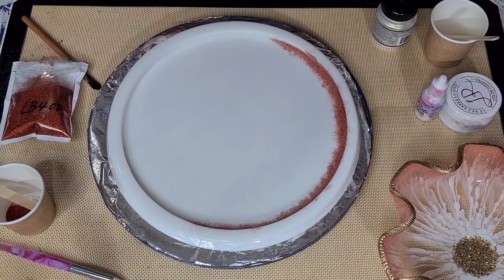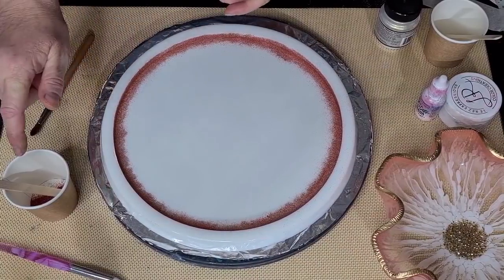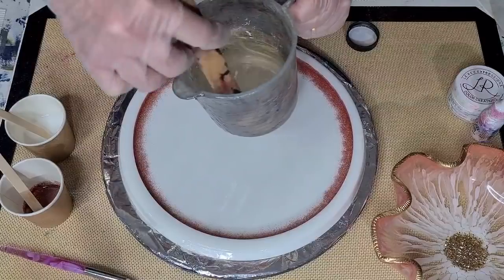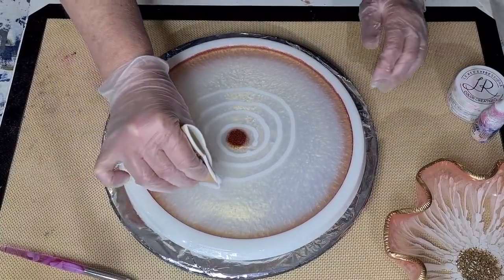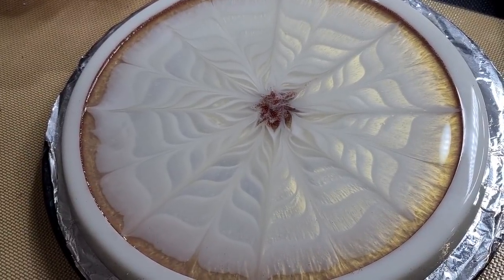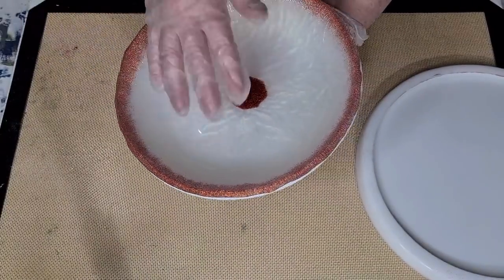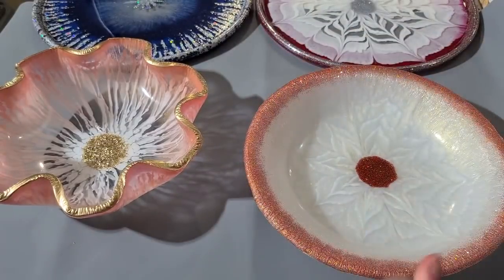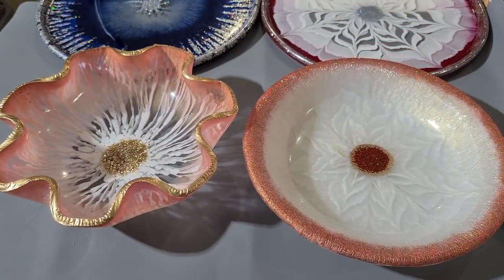#1327 Gorgeous Shimmery Effects In This 3D Flower Resin Bowl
Resin platter
I used Platinum Ultra Clear resin to make this platter. I used Angel white pigment pastet from LeRez Expressions.